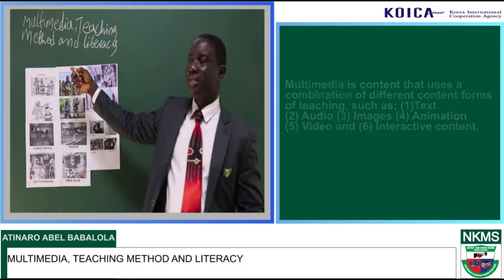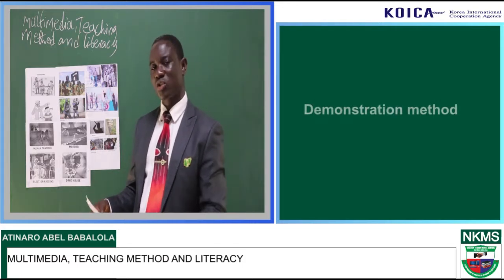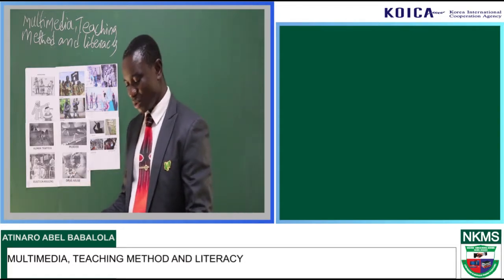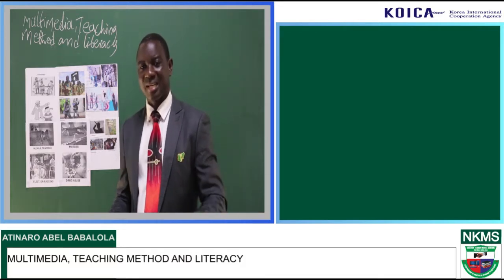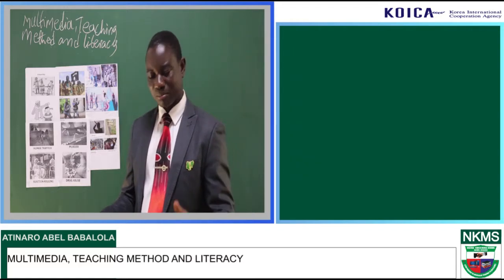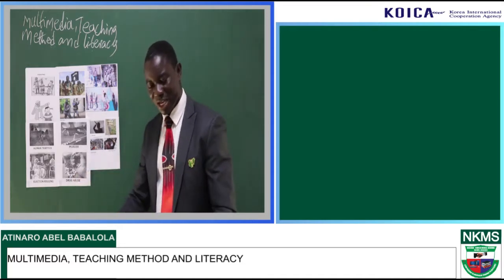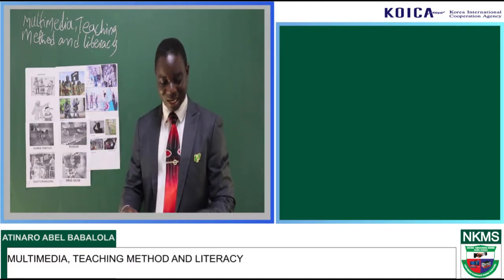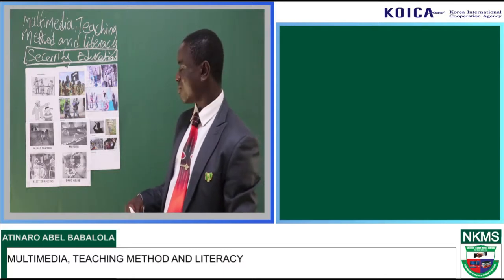[KOICA] Nigeria-Korea Model School: Multimedia Teaching Method and Literacy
Atinaro Abel Babalola, NKMS Junior Secondary, talks about  Multimedia Teaching Method and Literacy.